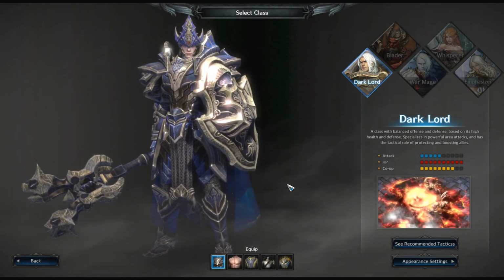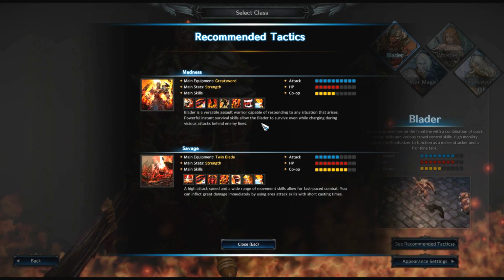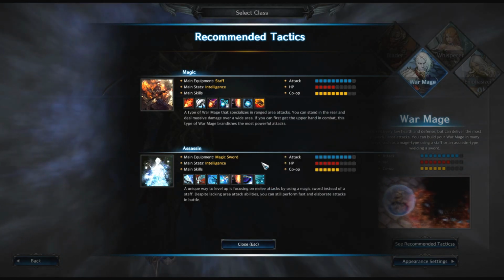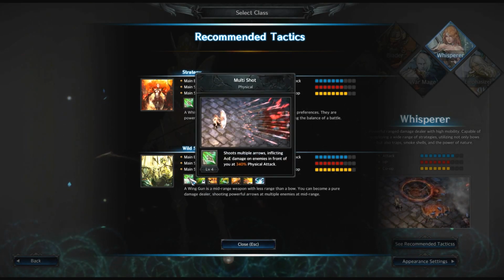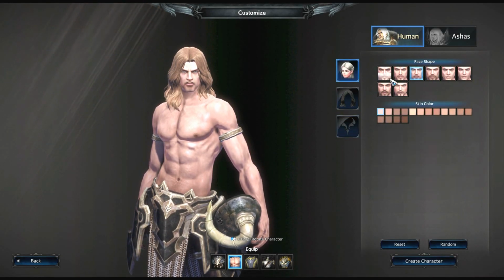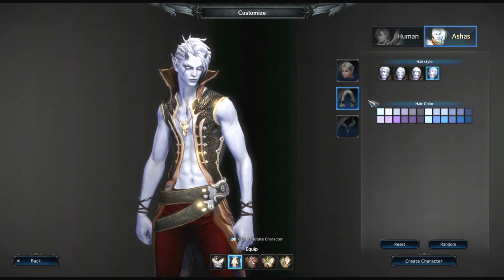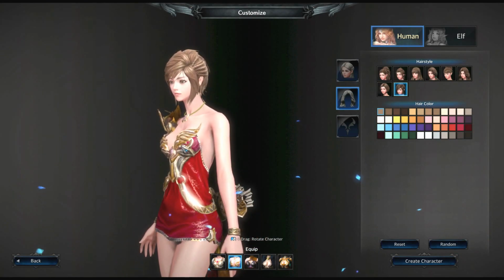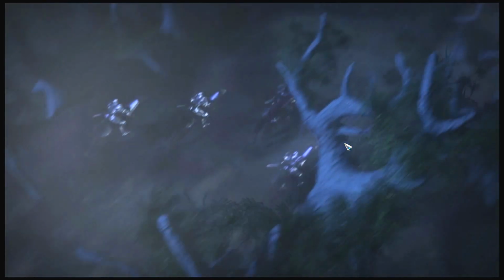[MU Legend] Closed Beta Test - Classes & Character Customization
I was fortunate enough to get in the Closed Beta Test (CBT) of MU Legend. MU legend is a follow-up of the MU series, both are developed by Webzen.

In this video, we are going through all available classes, as well as the character customization.